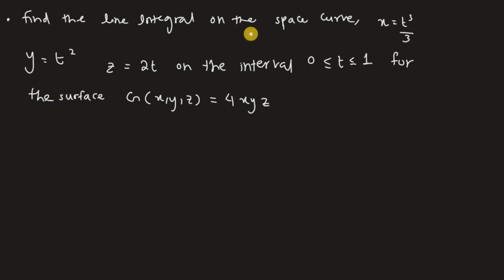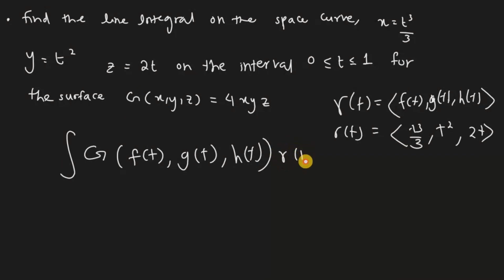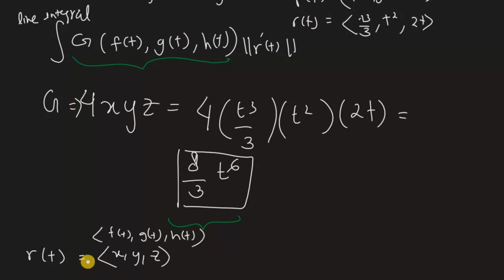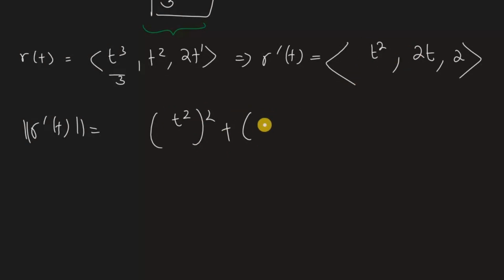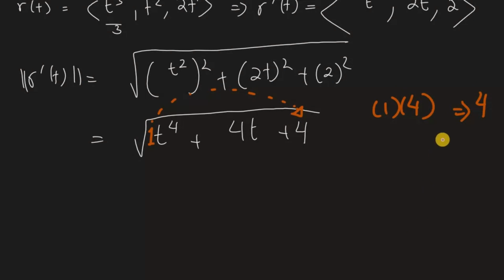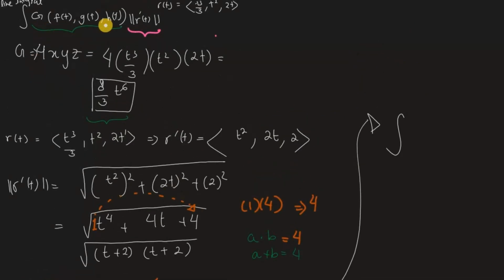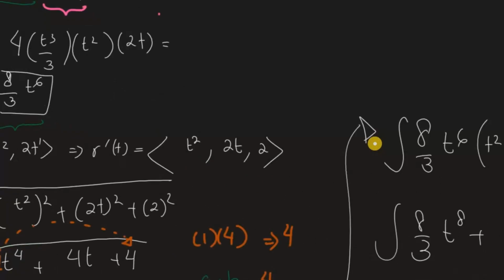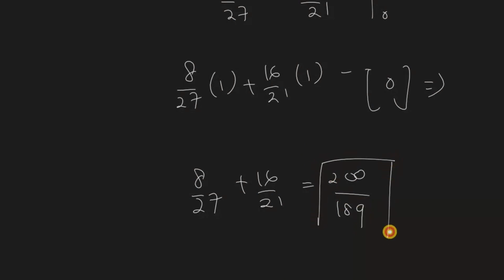find the line Integral of the space curve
In this video, I showed you guys how to find the line Integral of the space curve